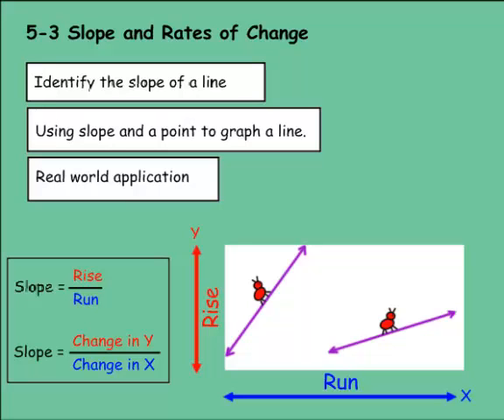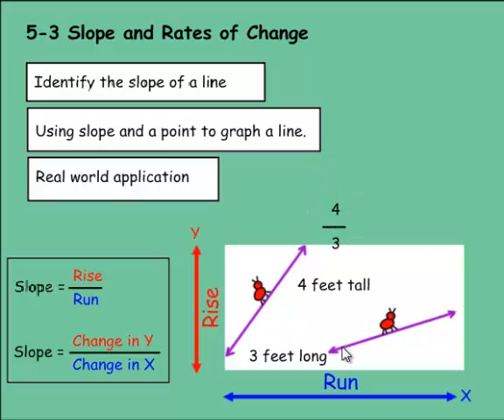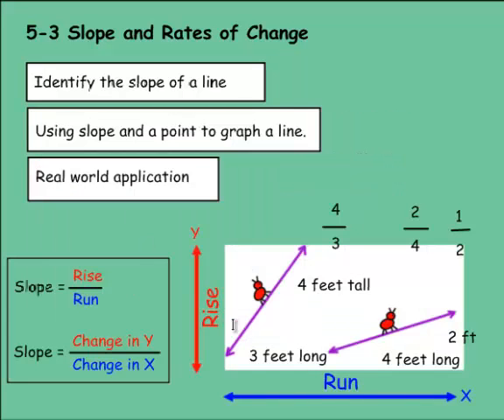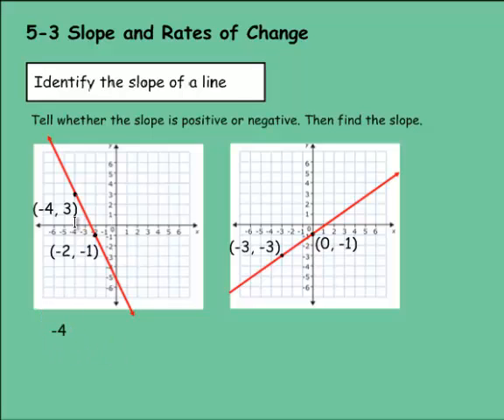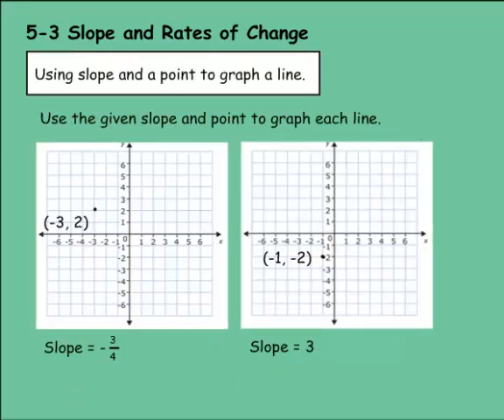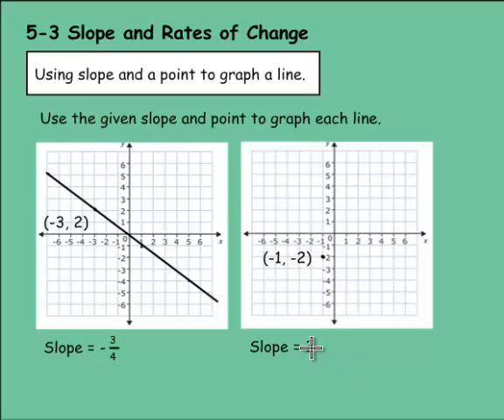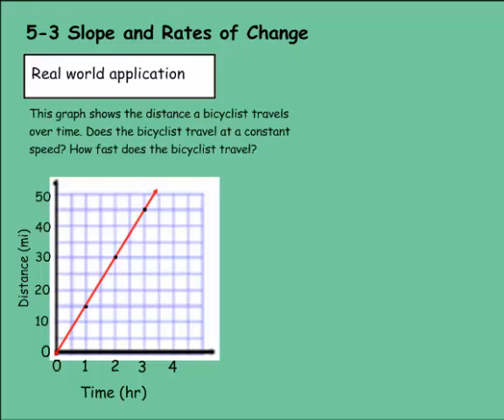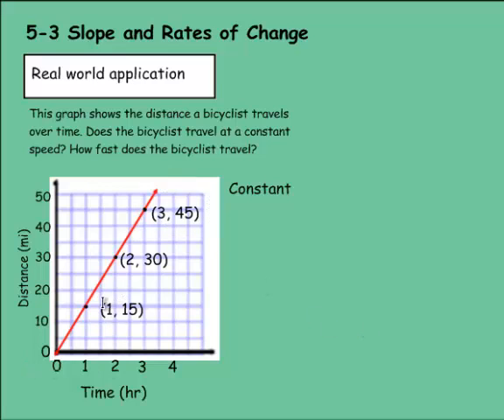Math 7: 5-3: Slope and Rates of Change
How to find the slope of a line. How to use your knowledge of a slope to construct a line from a given point.